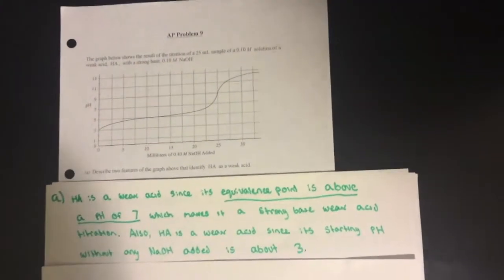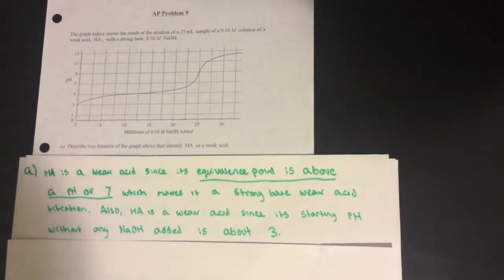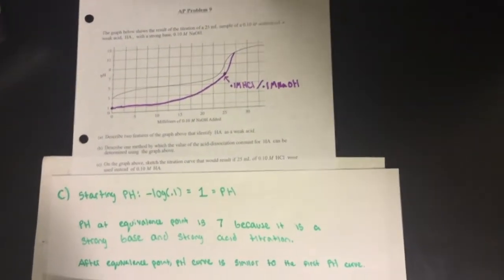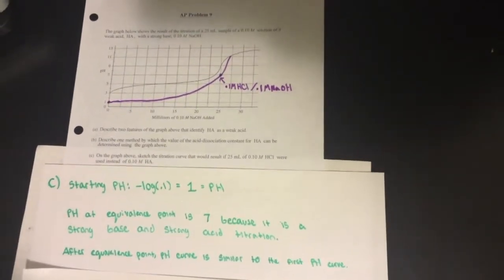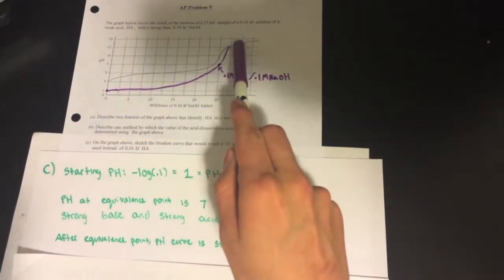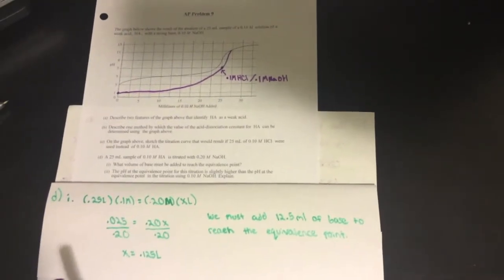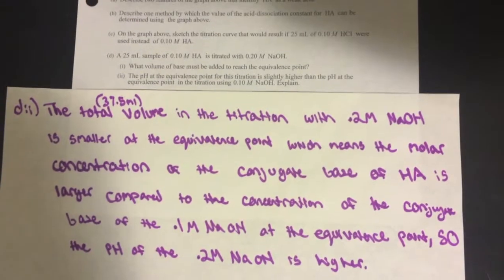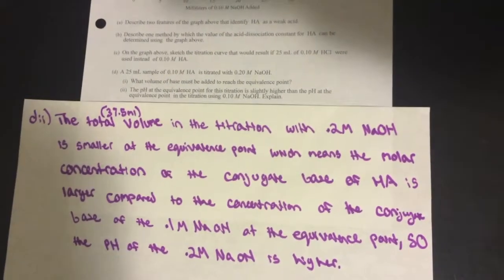AP Problem 9